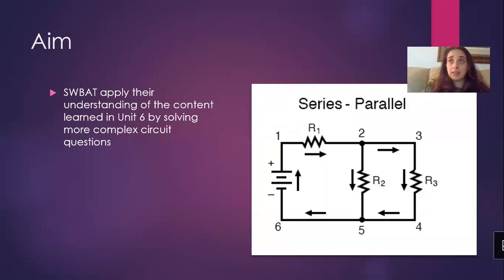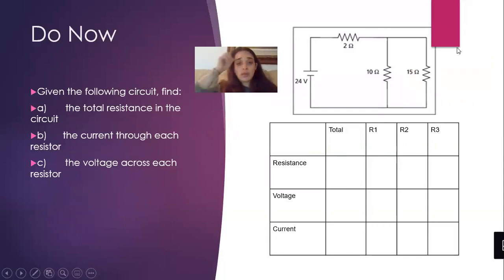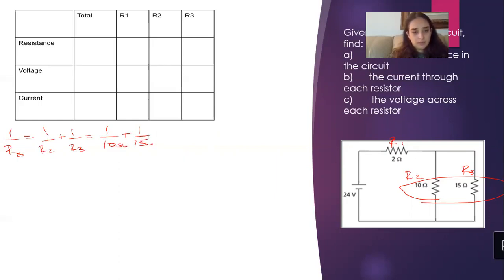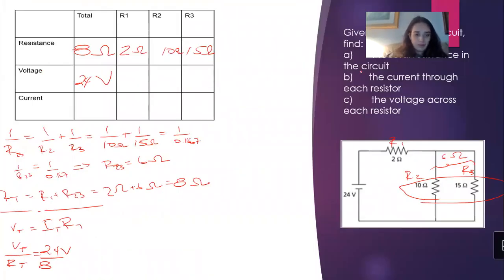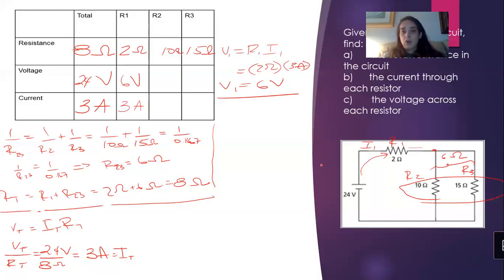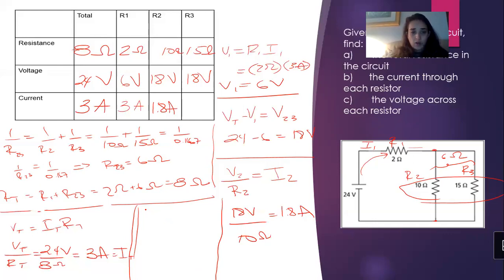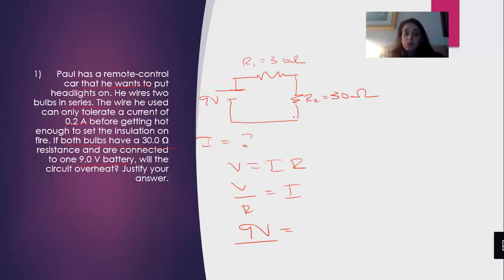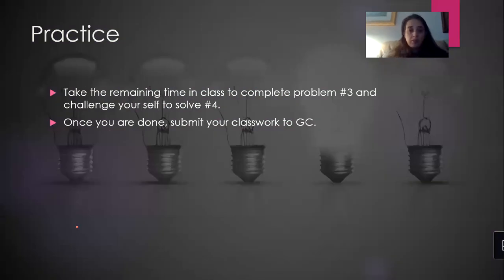U6L20 FurtherApplicationsofCircuits Video